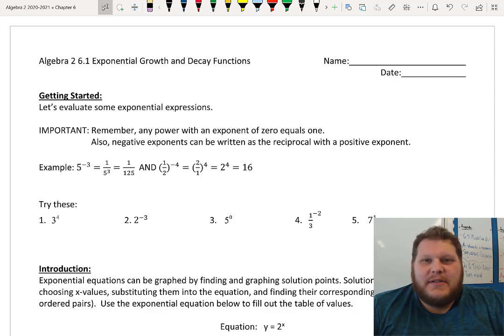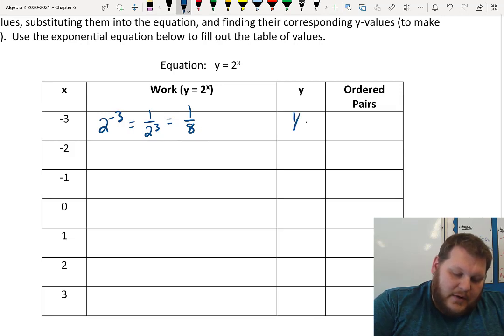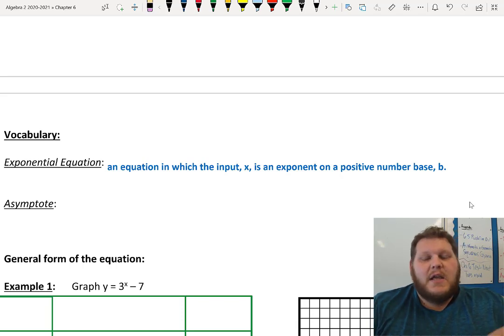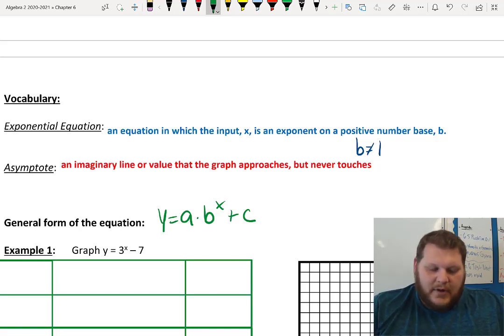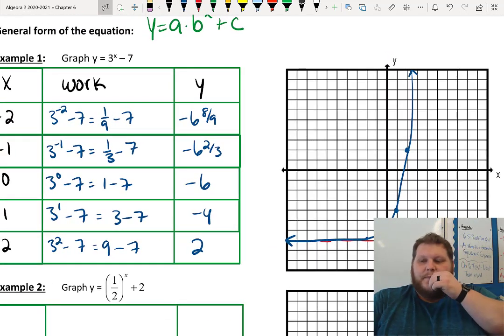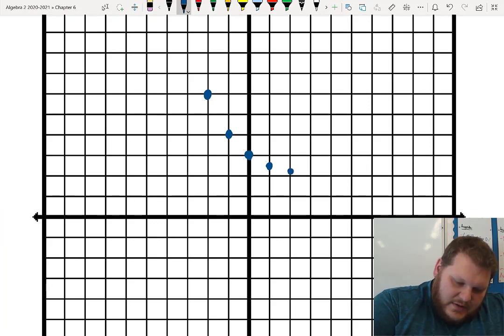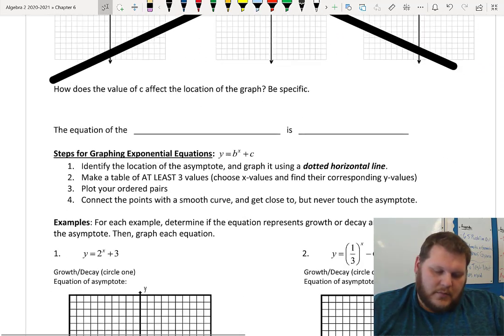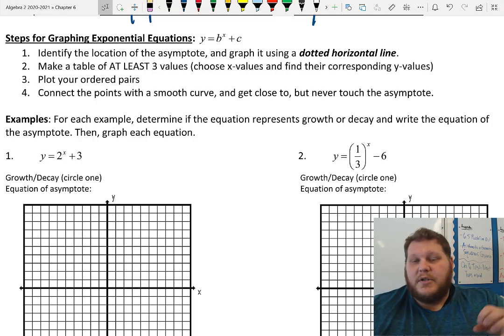6.1 Exponential Growth and Decay Functions Notes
This video serves as a tutorial for 6.1 Exponential Growth and Decay Functions Notes for Algebra 2.